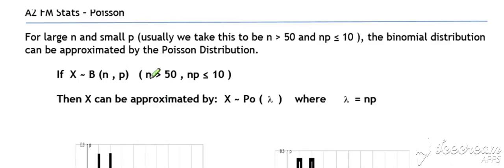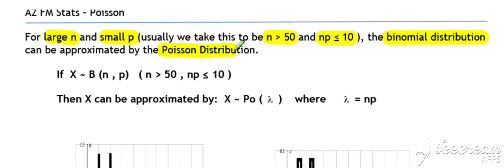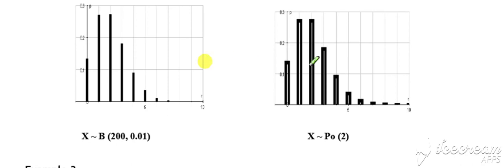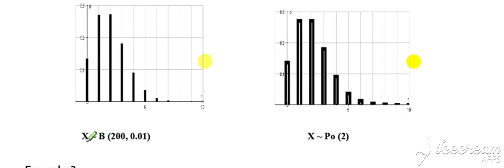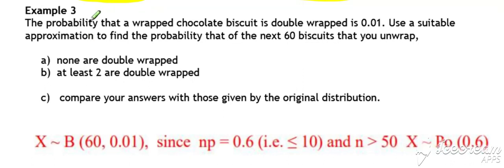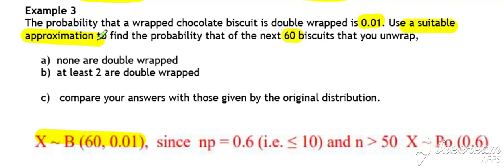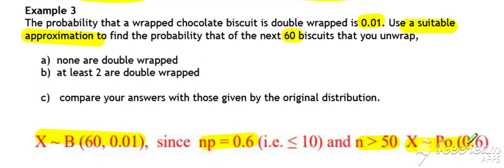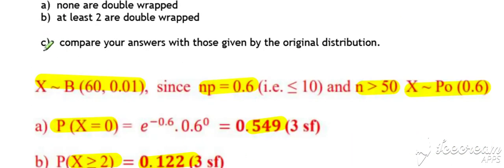Poisson lesson4 video2